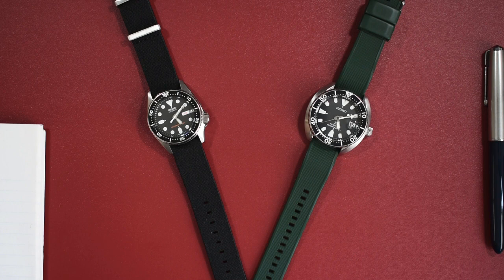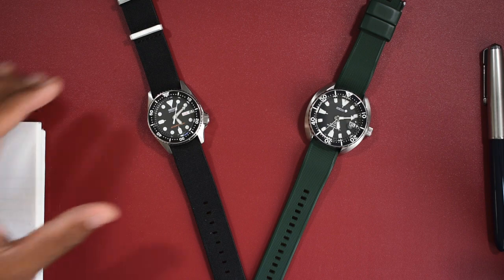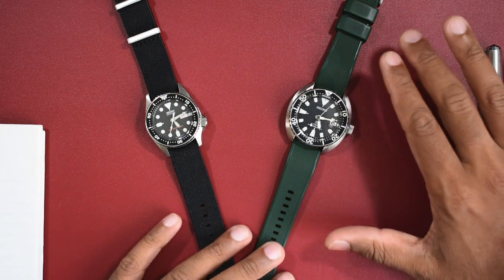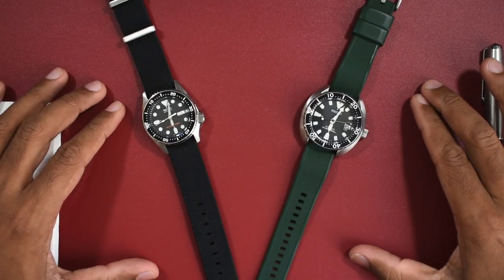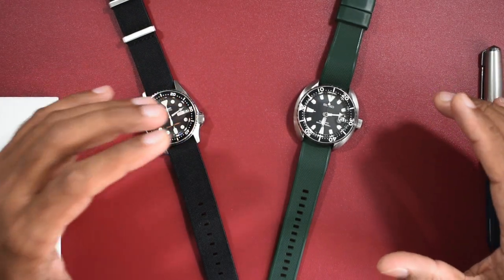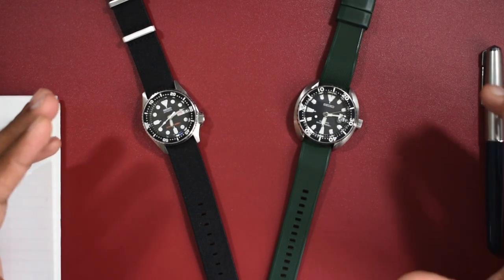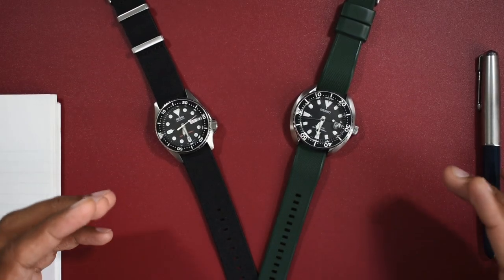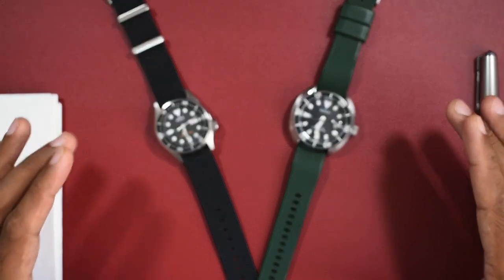Seiko SKX013 vs Mini Turtle - should you pay more for older tech?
Seiko Professional Divers, old vs new, watch review. Is it worth getting the legendary but discontinued SKX013 or SKX007, over a modern Seiko Prospex diver? Let's find out!